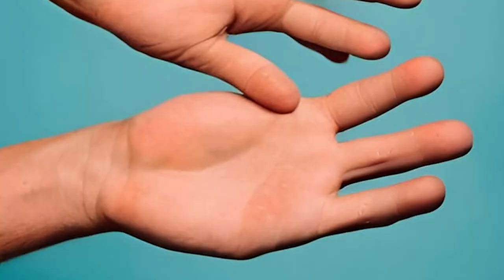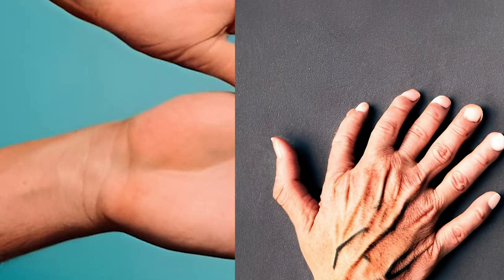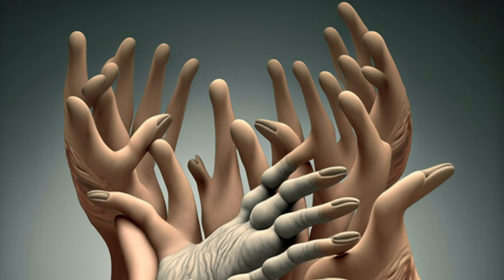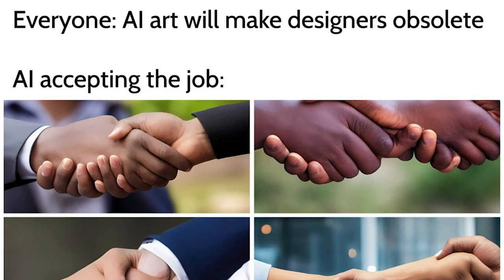Why Are AI-Generated Hands So Messed Up?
AI Art has a problem with hands, I explore some of the examples, challenges, and solutions to using hands in ai art.

AI art can do a lot.
But there's one big thing that AI can't do - hands. Watch this video to find out why hands are so important in art, and see some examples of AI art that don't compare to the real thing.

With specials appearances with hands from Stable Diffusion and Midjourney

And learn more about Midjourney’s new algorithm

Useful links

00:00 Intro
00:16 We've grown so used to hands
00:46 There is an acute complex mechanics
01:07 The history of hands
03:40 Improvements in hands My top resources: